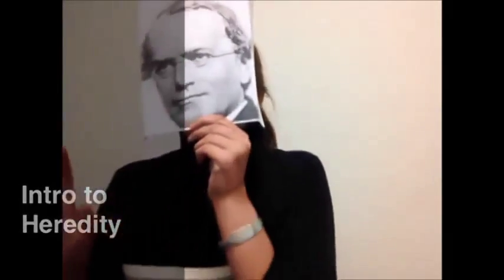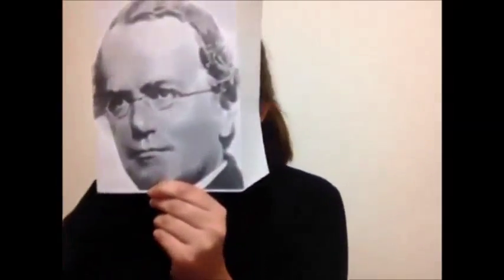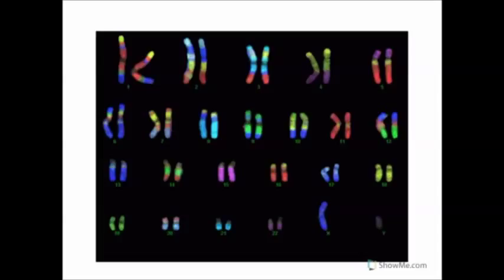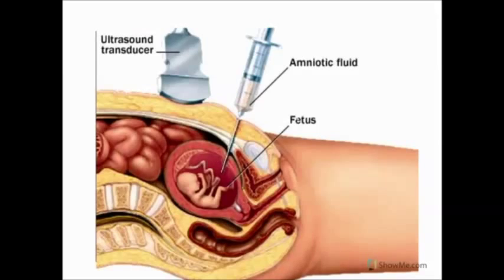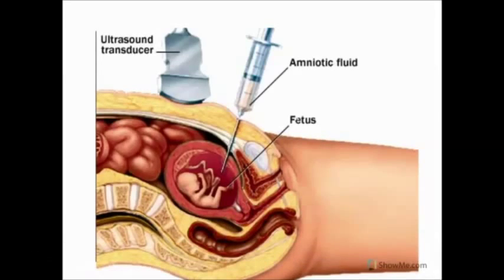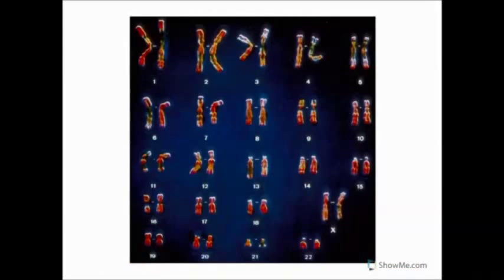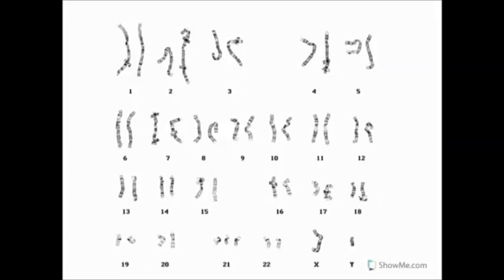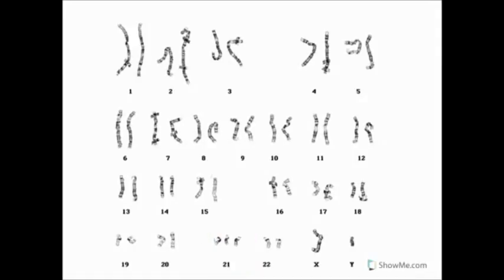Intro to Heredity - New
Learn some basics about heredity!